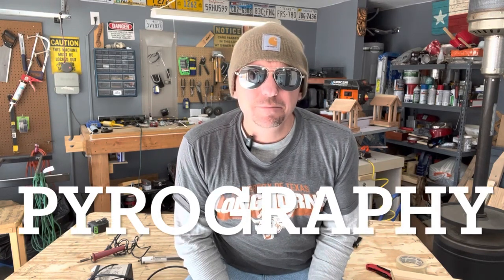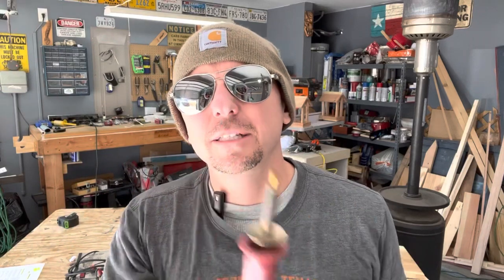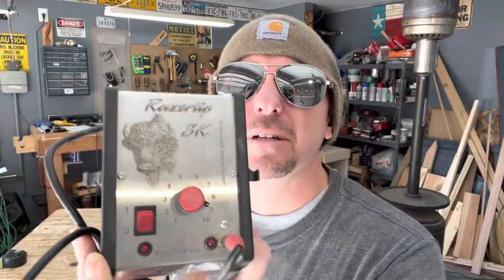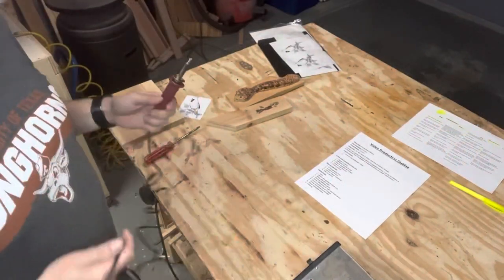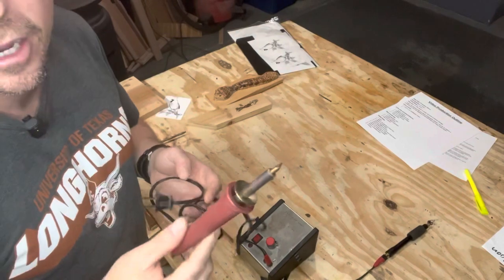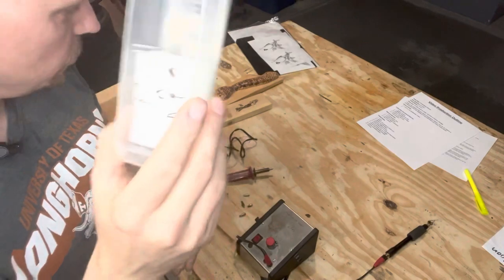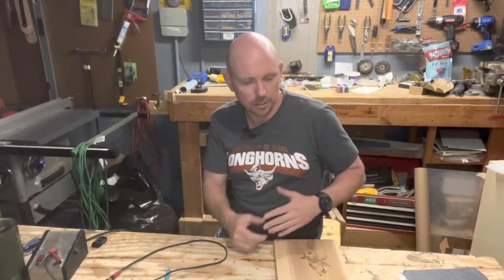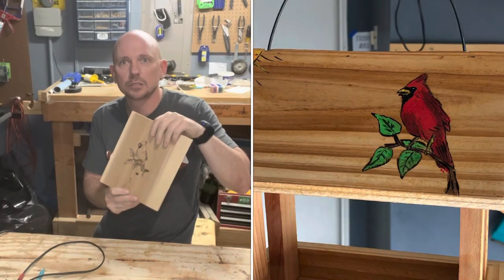Learn some of the basics to Pyrography (wood burning)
In this video I show you the basics of Pyrography or some call it wood burning. I will also show how I transfer an image to wood using carbon paper and a pencil. These are just tips to get you started if your interested in the hobby.